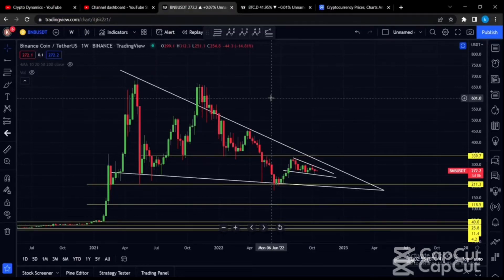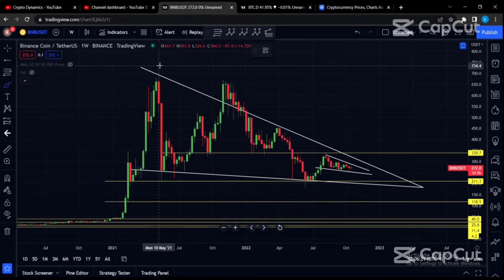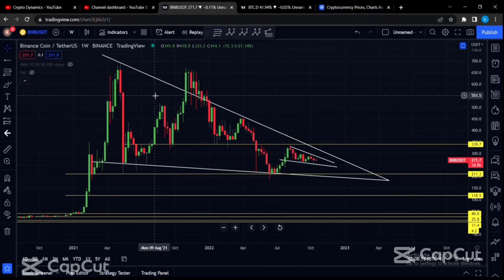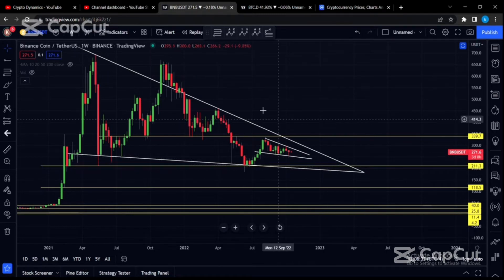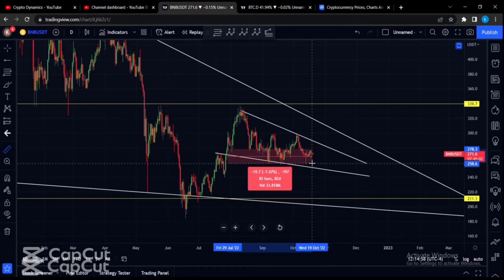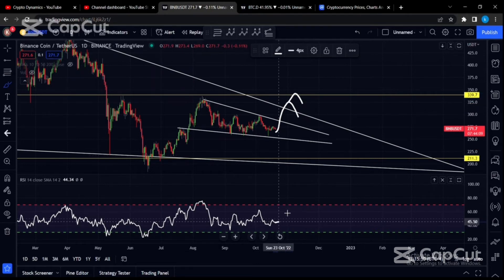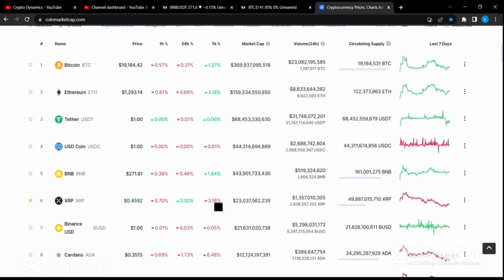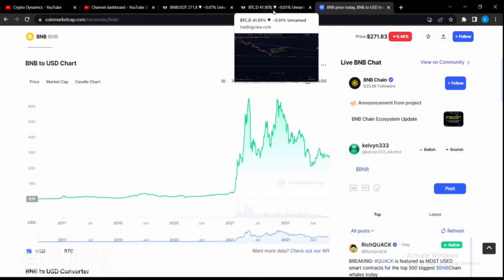Binance Coin Price Prediction - Crash Ahead!!! - Where To Buy?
Today, I will give you an update on the CAKE circulating supply, discuss tokenomics, and analyze the price charts for CAKE crypto.